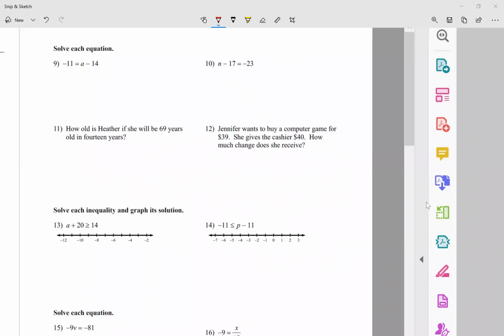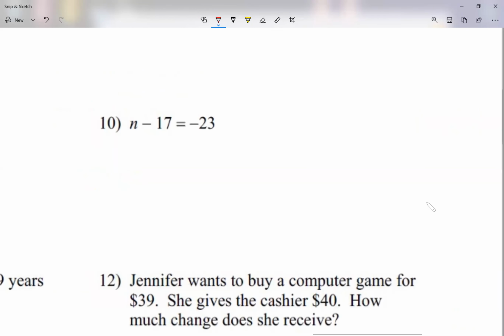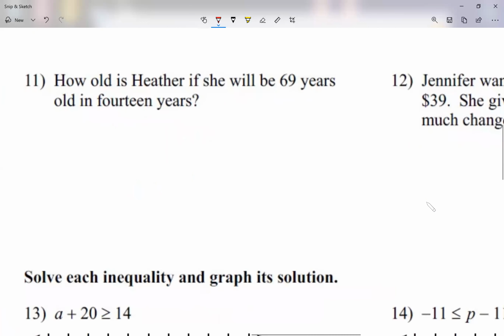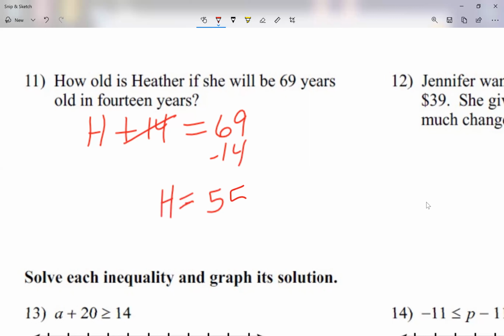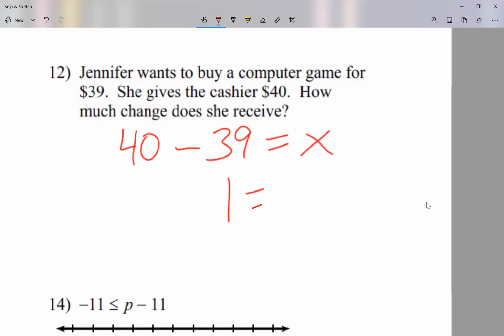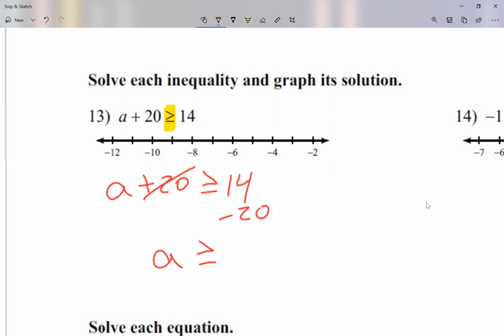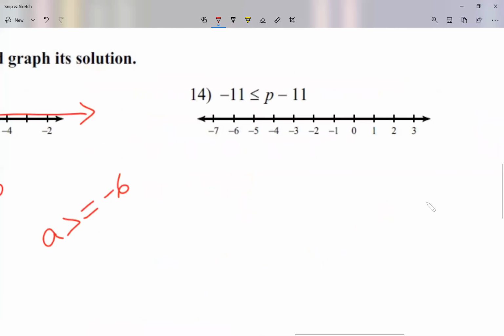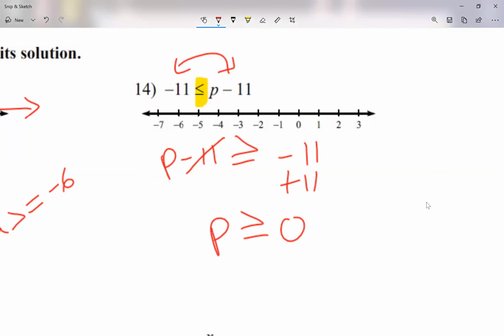Leonzo one step equations and inequalities addition or subtraction